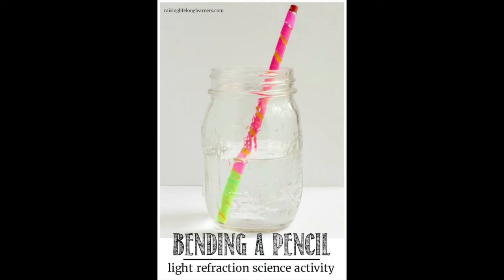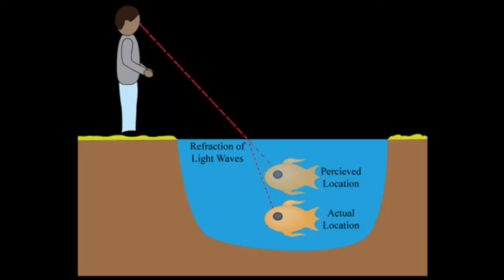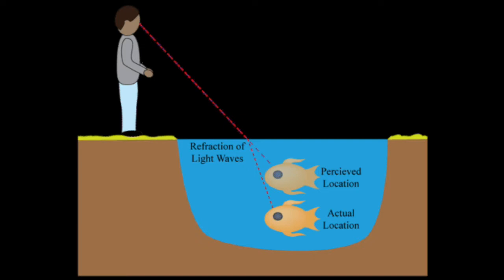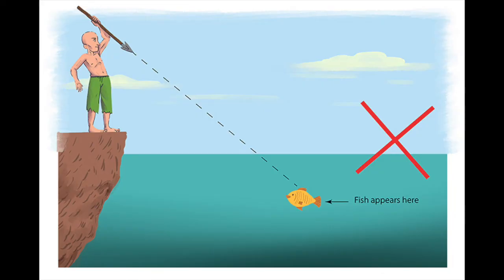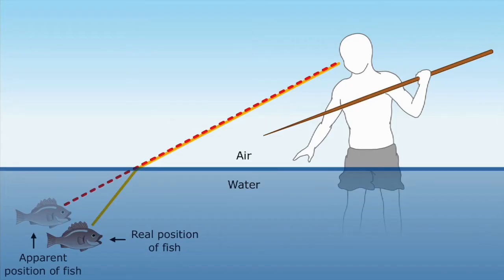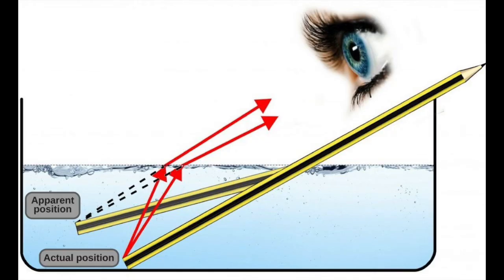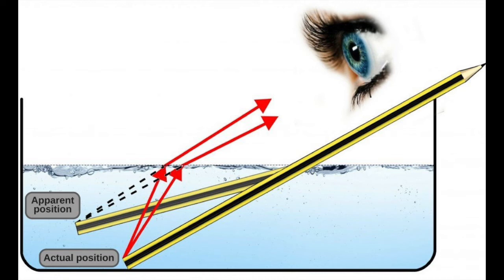Refraction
In his third lesson in light Mr Uriarte discusses refraction.